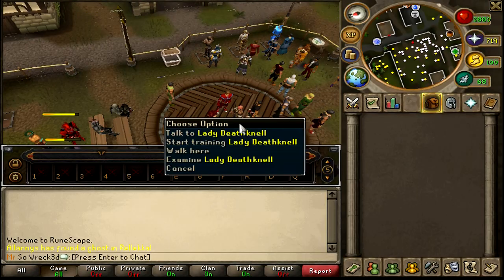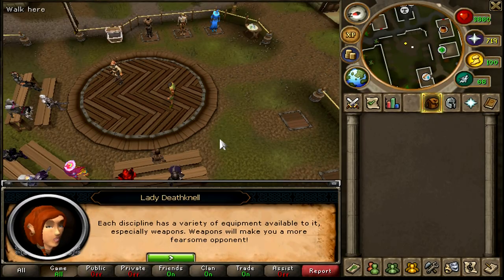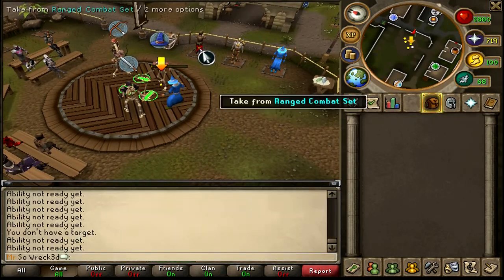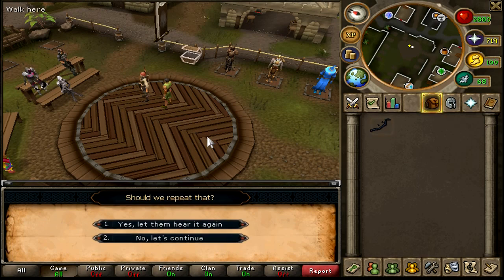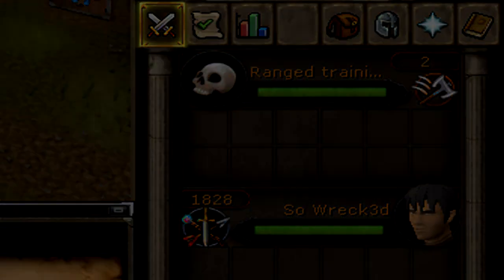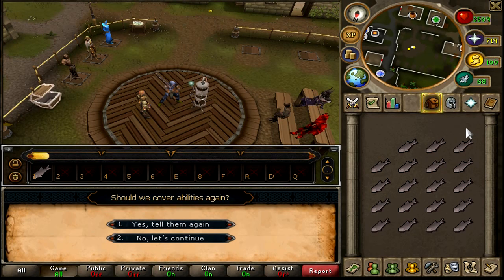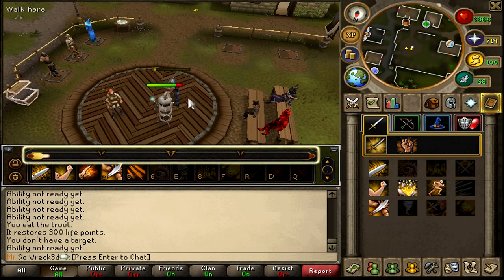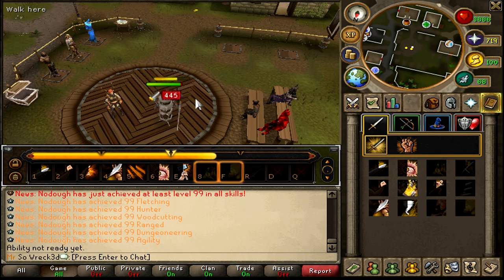Runescape EoC "The Combat Academy" Full Indepth Guide By So Wreck3d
The Combat Academy can be found in lumbridge upon entering Runescape on
the beta servers.  This guide is here to help you and give you the foundation
and aid you in the process of getting acquainted with Runescape's New Combat
System.  If you found this guide helpful give it a like as it will help players
find it in the future :)

Runescape is a Registered Trademark of Jagex LTD